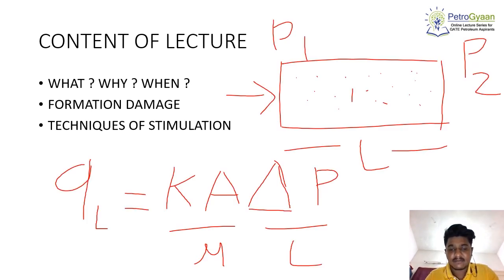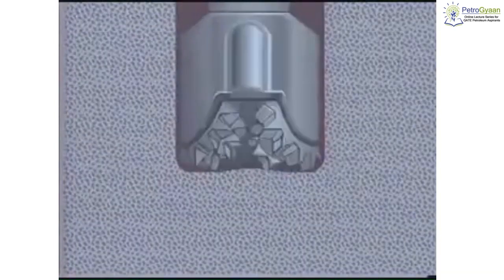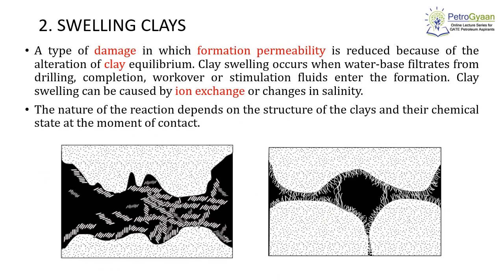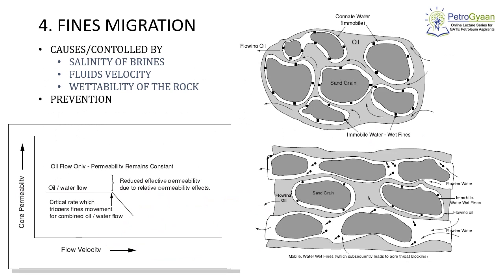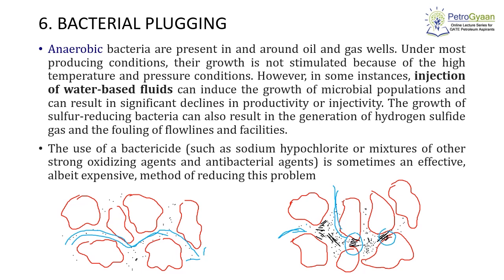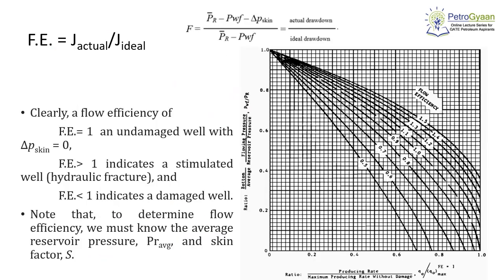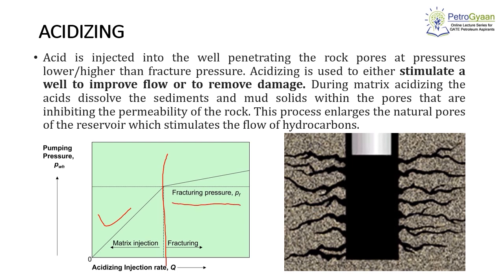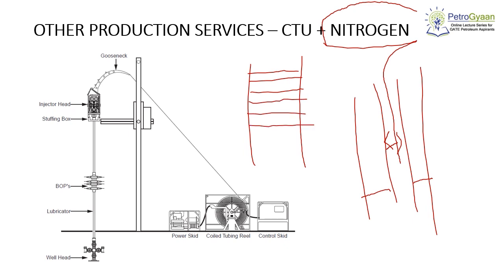Well Stimulation (Introduction)_ Petroleum Engineering _Production(Lecture 22)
In this session, introduction to well stimulation is covered. Formation Damage has been covered comprehensively.

Image Courtesy
1) Petrowiki.com